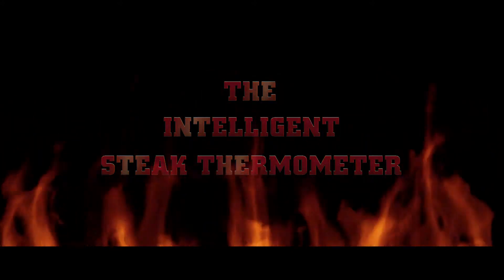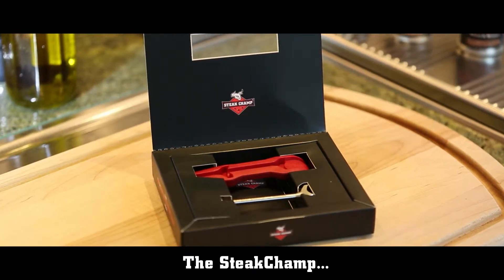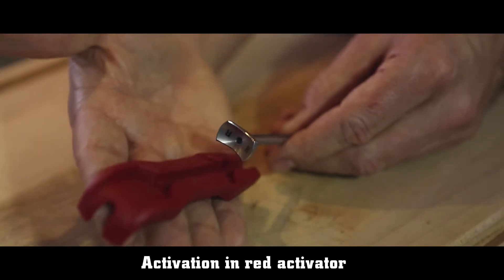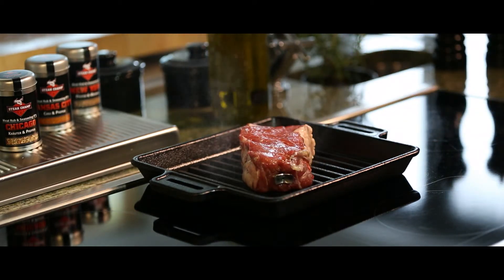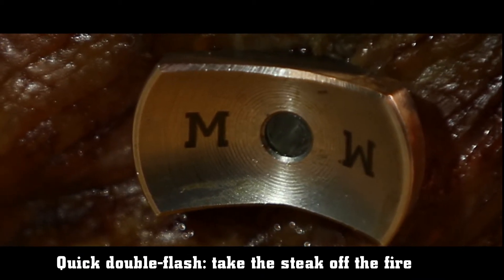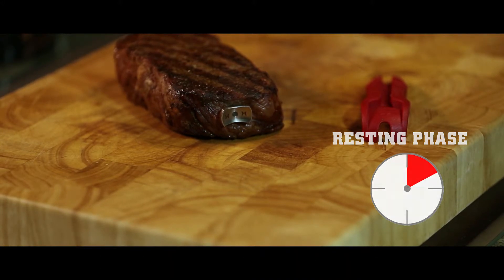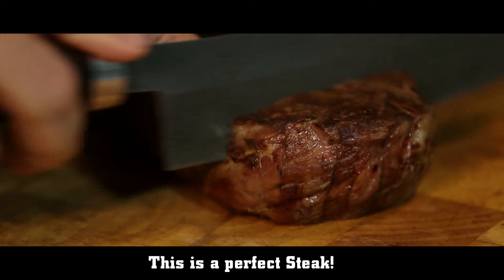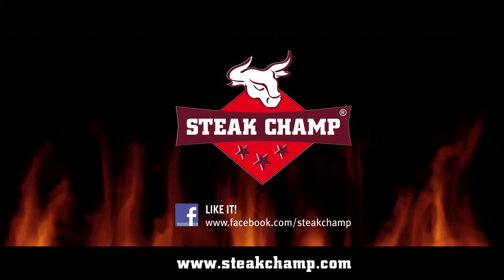Steak Champ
Nu ook verkrijgbaar bij TTP Concepts